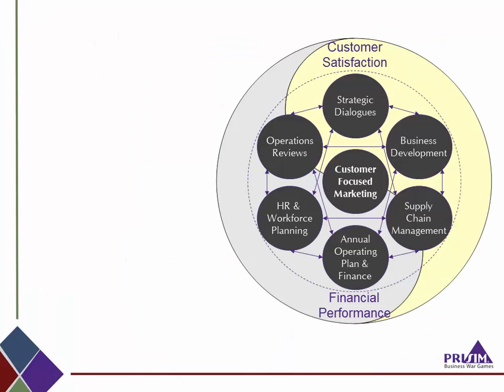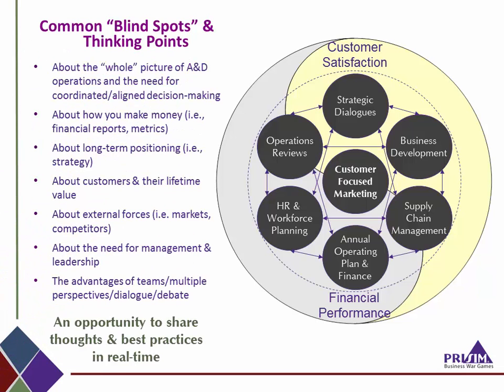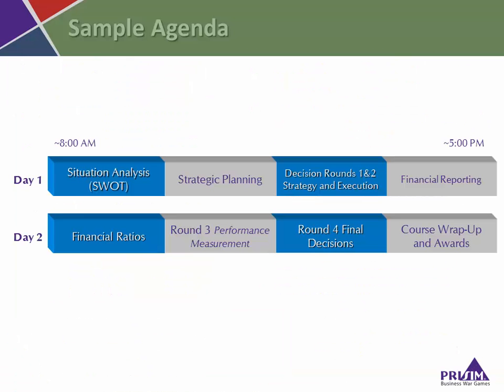BizFighter Intro Video